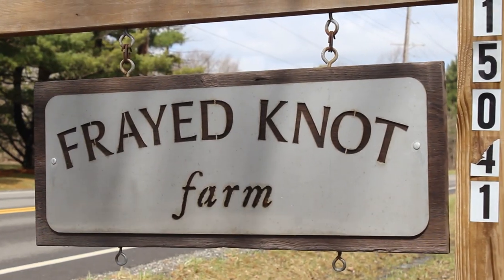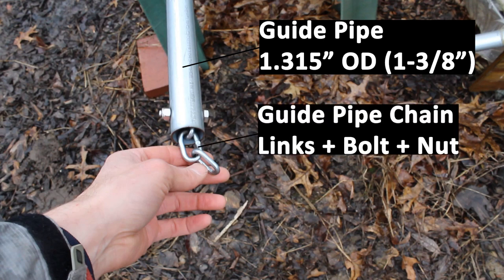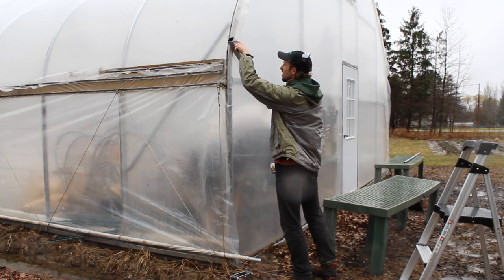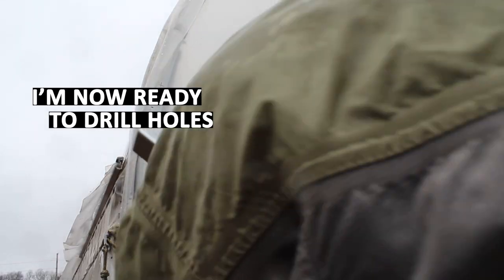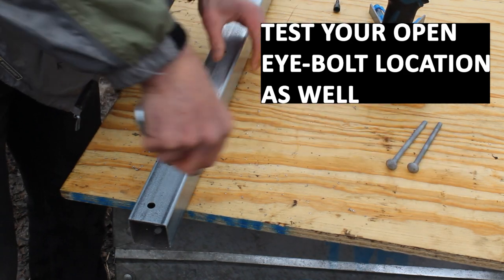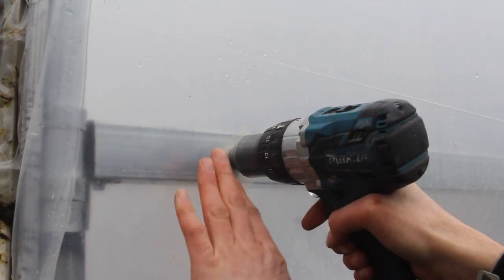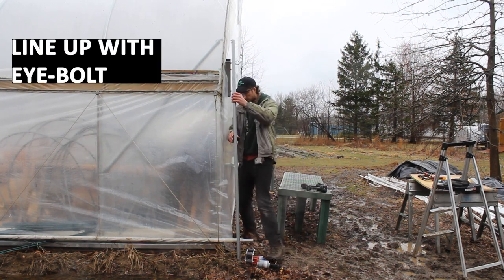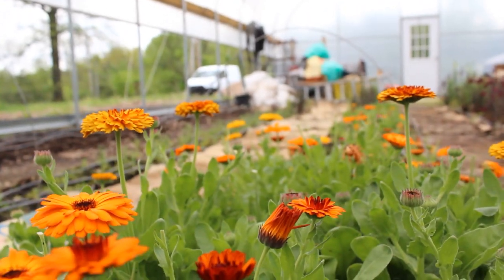How to Install an Extender Pipe and Guide Pipe for Greenhouse Roll-up Sides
How to Install an Extender Pipe and Guide Pipe combination for your Greenhouse Roll-up Sides

This video shows you how to install an Extender Pipe and Guide Pipe for your Greenhouse Roll-up Side. Extender Pipes allow your Guide Pipe to be installed straighter, which results in MORE space next to the side operator because it keeps your Guide Pipe close to your structure instead of "kicking it out" at its bottom.

***FREE HIGH TUNNEL WINTER MAINTENANCE GUIDE***

***THE GREENHOUSE KIT***
Check out (and learn more about) the greenhouse shown in this video

Want a quote on one of our high tunnels, or hoop houses?

***CHAPTERS***
0:00 Intro
0:24 Extender Pipe - Purpose
0:49 Materials Needed
1:48 Extender Pipe - Overview
2:23 Tools Needed
2:40 Getting Started
3:08 Making Marks / Setting Up
4:30 Drilling Holes
6:17 Open Eye-Bolt
6:34 Drill Holes in End-Wall
8:13 Trimming Extender Pipe
8:34 Protecting Plastic
8:41 Extender Pipe - Mounting
9:14 Guide Pipe - Mounting
9:58 Extender Pipe & Guide Pipe
10:26 Next Steps in Build
10:46 Parts and Materials